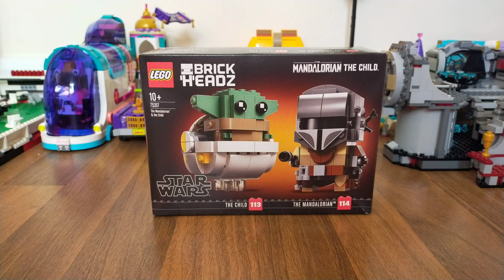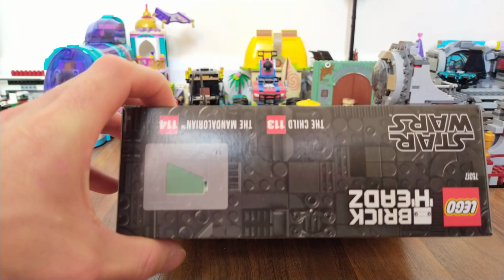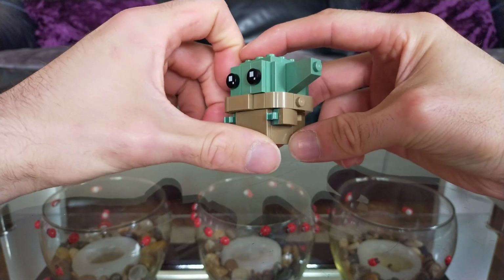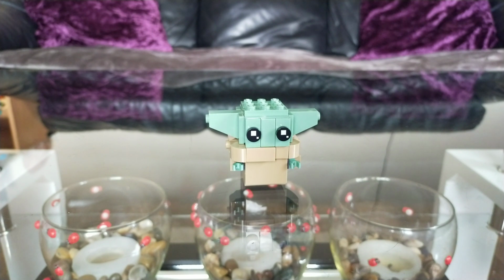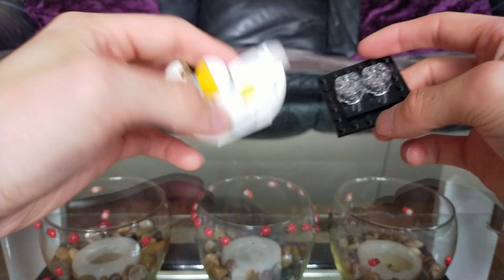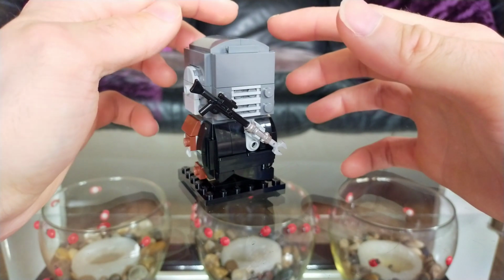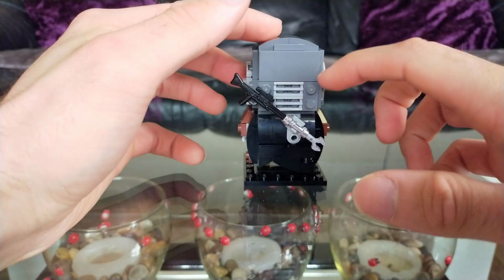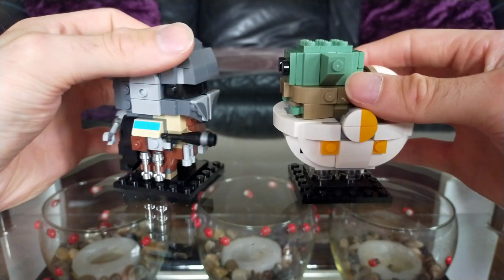LEGO Star Wars 75317 The Mandalorian & The Child BRICK HEADZ Review 4K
hi guys back with another review this time I'm here with set 75317 The Mandalorian & The Child BRICK HEADZ